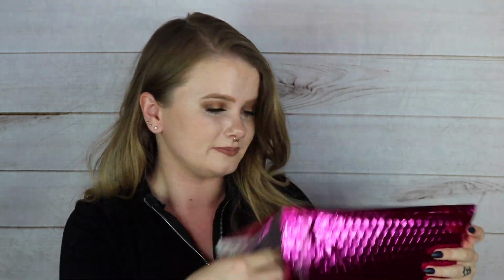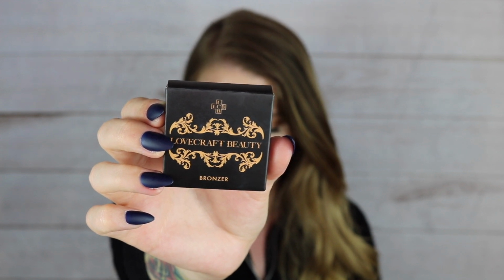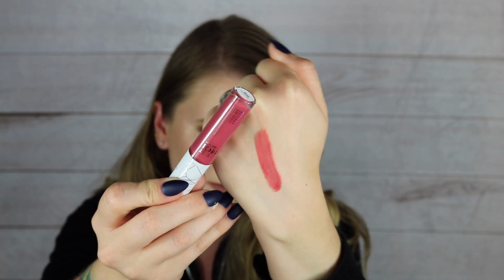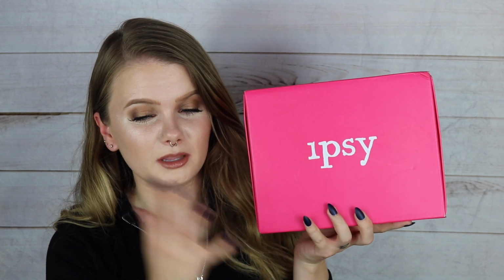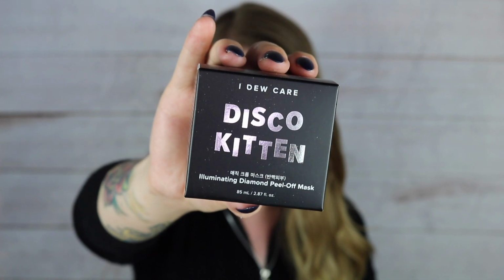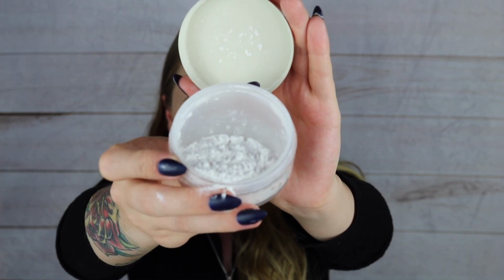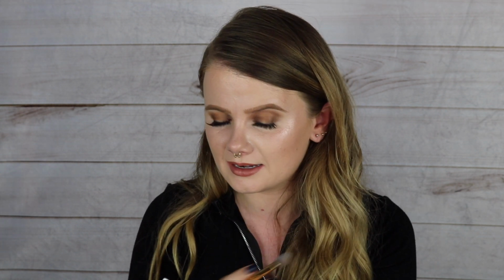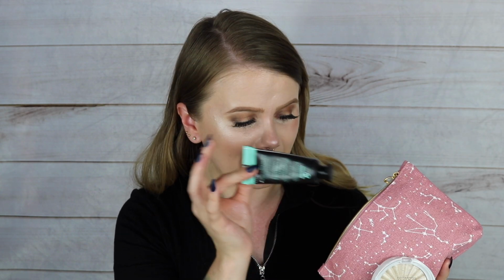IPSY SHOW DOWN | IPSY SEPTEMBER 2019GLAM BAG & GLAM BAG PLUS UNBAGGING | Vanessa Lopez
(WATCH IN HD) Hey guys! Todays video is the first of its kind its a ipsy show down! Today im comparing the 2 new Ipsy September boxes both the regular glam bag and the glam bag plus. I unbag both and compare the two to see which wins for this month.

Products mentioned:
Too Faced Damn Girl Mascara
LoverCraft Beauty Bronzer Cymbeline
IBOM Lemon Verbena Clay Mask
C'EST Moi Reflect Lip Gloss Bliss
Ofra x Madison Miller Highlighter Moondance
Paris Hilton ProD.N.A. Dual- Action Cleansing Gel
I DEW CARE Disco Kitten Illuminating Diamond Peel-Off Mask
Wander Beauty Frame Your Face Micro Brow Pencil Taupe
Ciate London Extraordinary Translucent Powder
Ofra x Madison Miller Miller Squad Palette